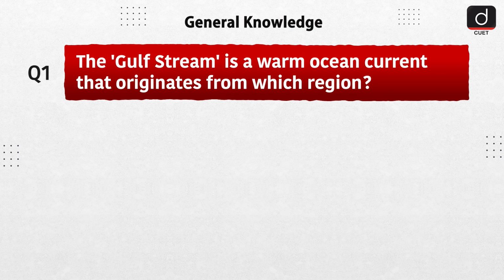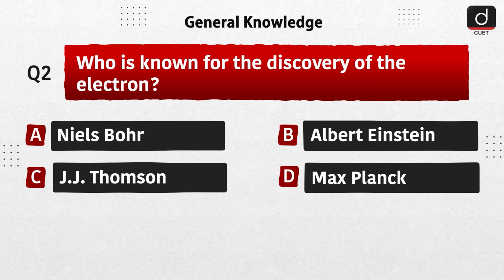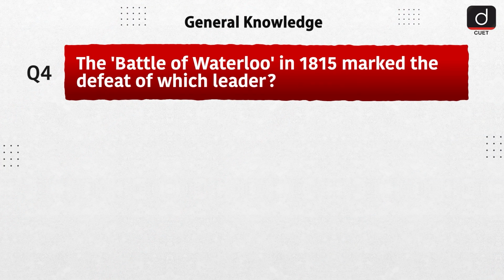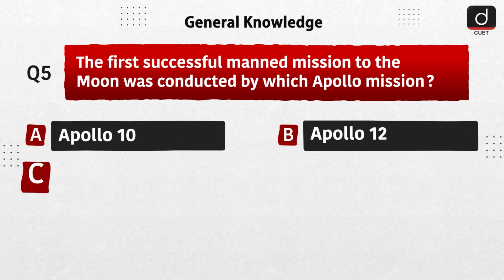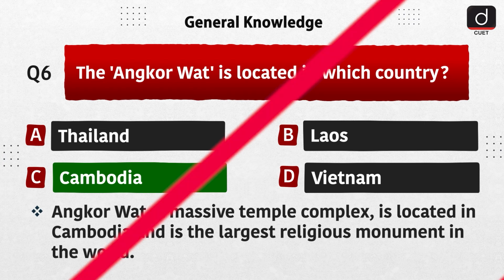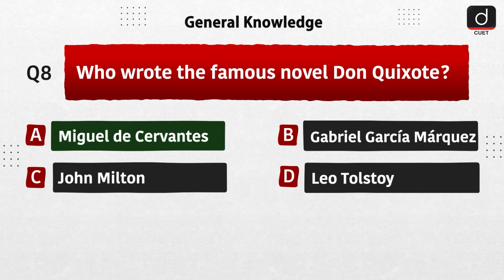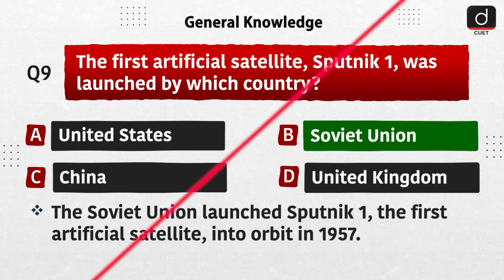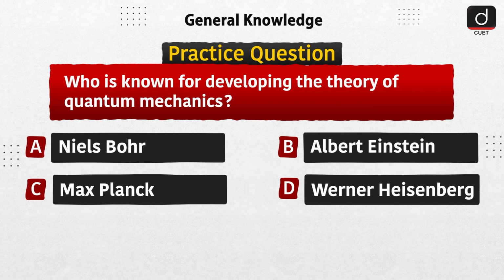CUET GK | 10th April | GK MCQs | CUET UG 2025 | Drishti CUET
Welcome to the 'CUET General Knowledge' programme, specifically tailored for CUET UG 2025!
this episode, we bring you a carefully selected set of MCQs covering a variety of general knowledge topics that are vital for your exam preparation. Each question comes with a short explanation to enhance your understanding and help you grasp key concepts.
In this episode, we have covered the following topics:
1. Gulf Stream
2. Electron
3. Battle Of Gettysburg
4. Battle Of Waterloo
5. Apollo 11
6. Angkor Wat
7. Zambezi River
8. Don Quixote Novel
9. Sputnik 1
10. Golden Gate Bridge

We also have a practice question at the end to help reinforce what you've learned!